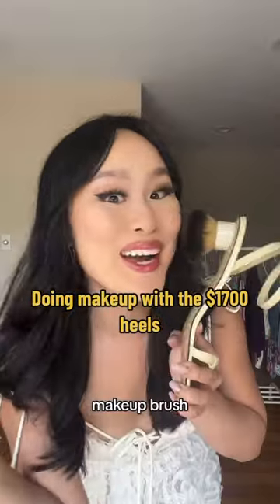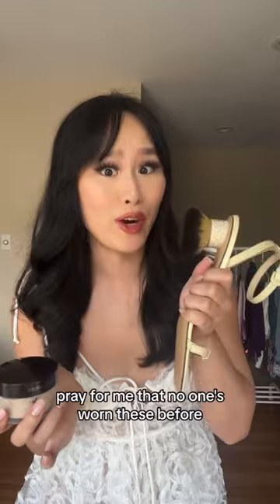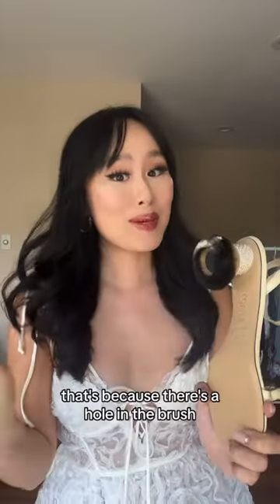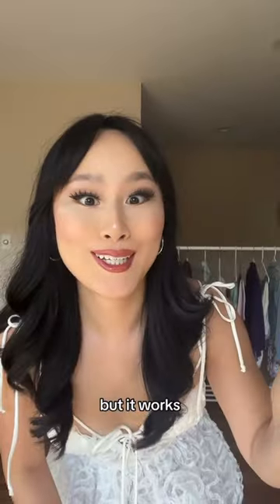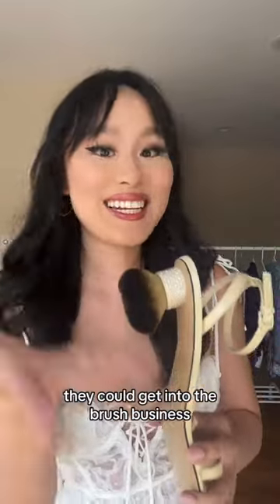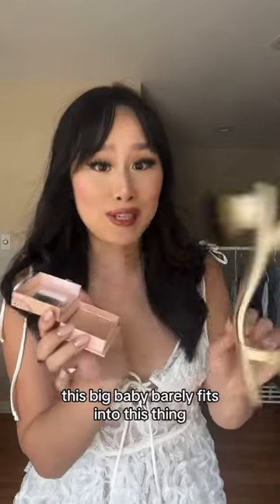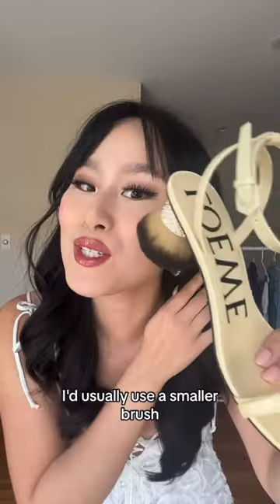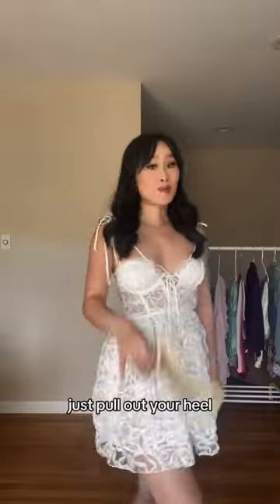Doing Makeup with the $1700 Makeup Brush Shoe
Doing makeup with the Loewe makeup brush heels is not something I thought I’d add to my resume 😂 but I’m so excited to style these with you tmrw!!